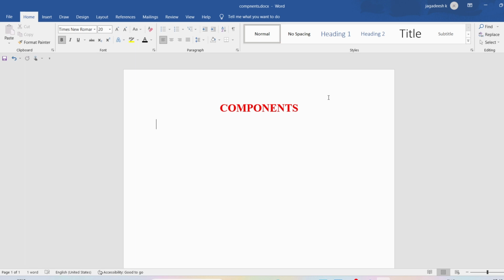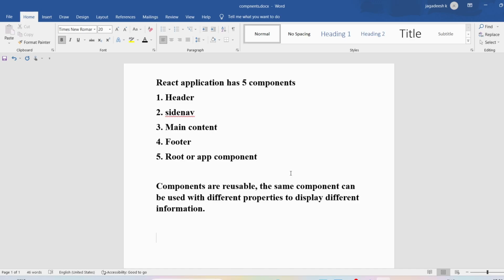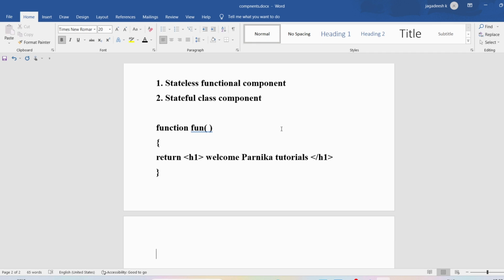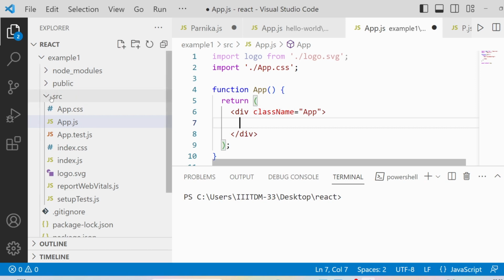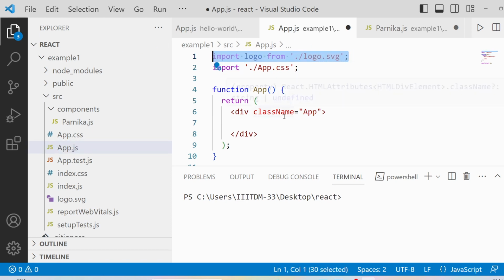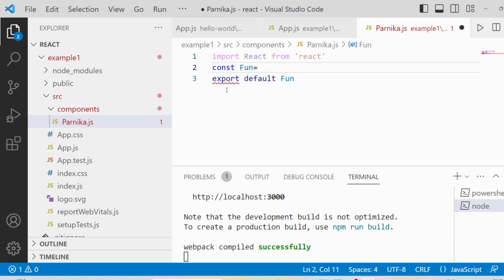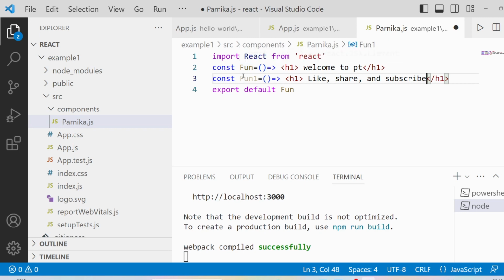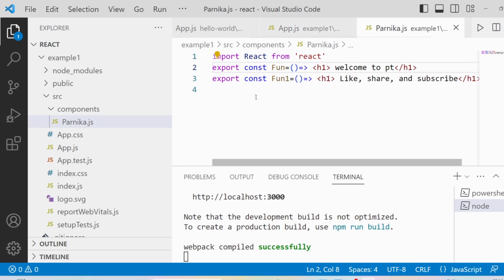Components in React | Functional Components in React | React Course for Beginners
In this video, I have discussed about components in react like functional components and class components

Components are independent and reusable bits of code. They serve the same purpose as JavaScript functions, but work in isolation and return HTML.

Components come in two types, Class components and Function components, in this tutorial we will concentrate on Function components.

A class component must include the extends React.Component statement. This statement creates an inheritance to React.Component, and gives your component access to React.Component's functions.
The component also requires a render() method, this method returns HTML.

A Function component also returns HTML, and behaves much the same way as a Class component, but Function components can be written using much less code, are easier to understand

Props

Components can be passed as props, which stands for properties.

Props are like function arguments, and you send them into the component as attributes.